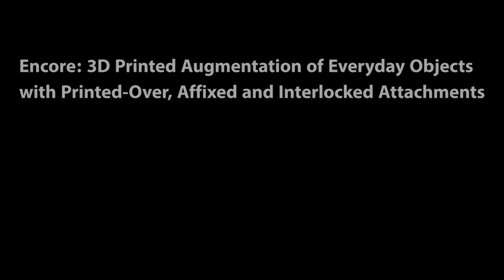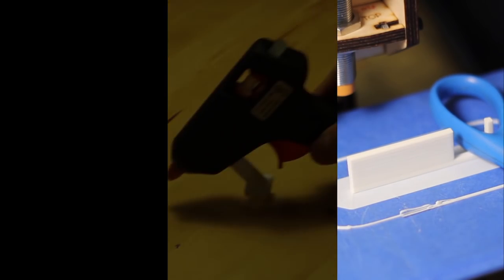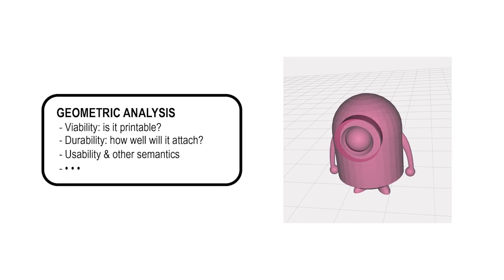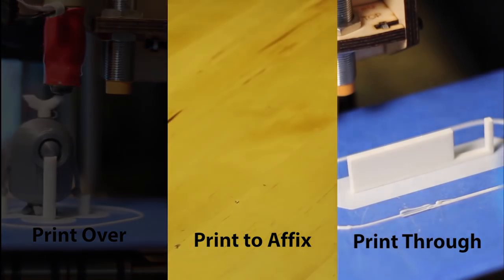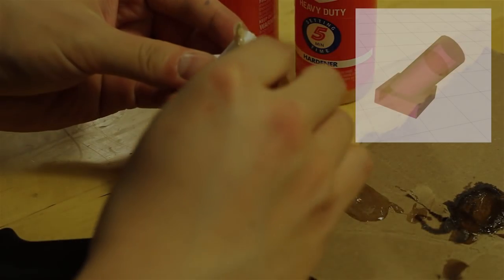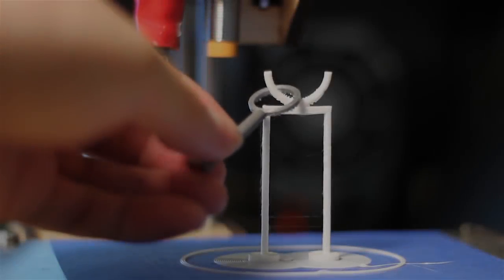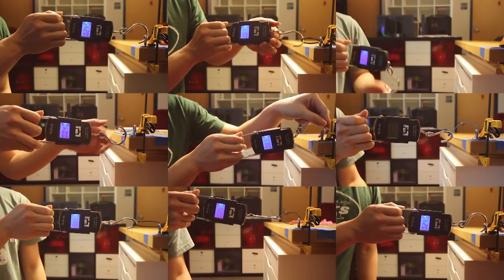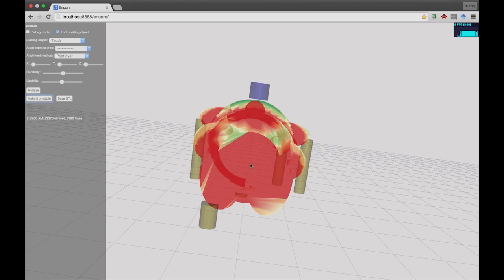3D Printed Augmentation of Everyday Objects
Encore Tool allows users to augment everyday objects via 3D printing.